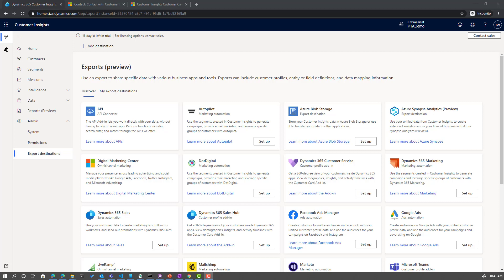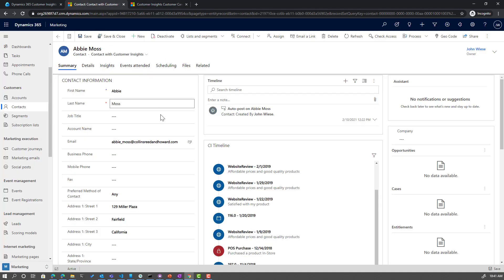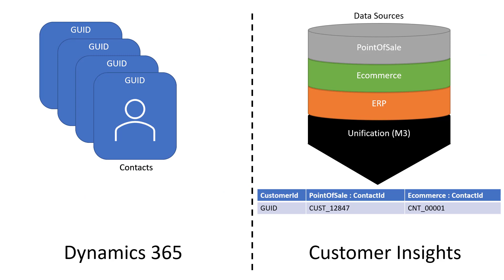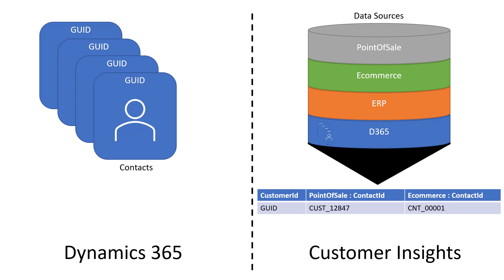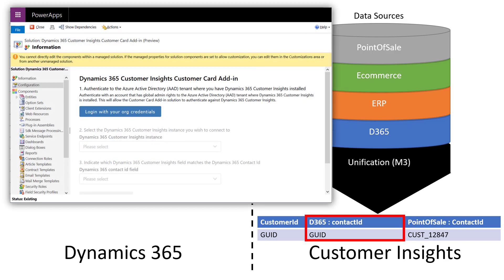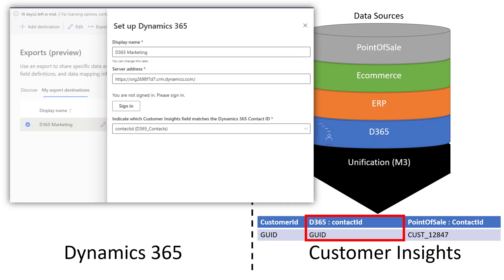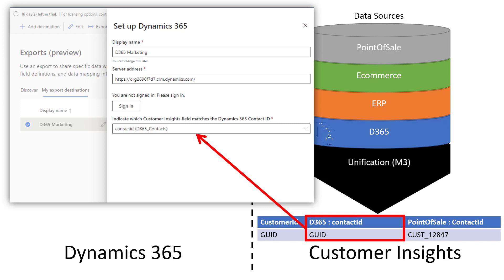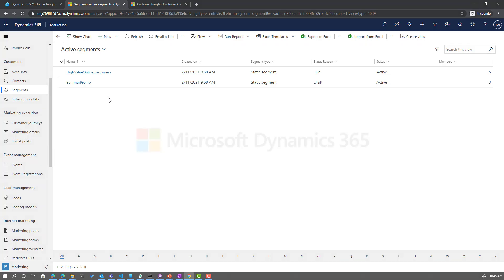Dynamics 365 Customer Insights in under 5: Understanding Export to Dynamics and Customer Card Add-in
Trying to export your segments to Dynamics 365 Sales or Marketing and it isn't working?  Not quite sure how to setup the Customer Card Add-in to see your Customer Insights information in Dynamics 365 Sales, Marketing or other Dynamics product? This video will show you how it works and how to get it setup.